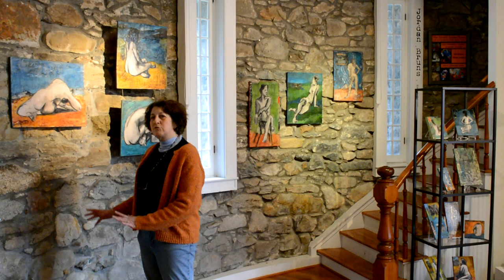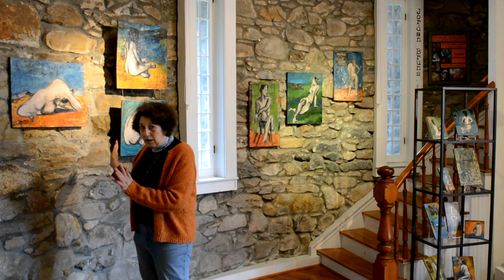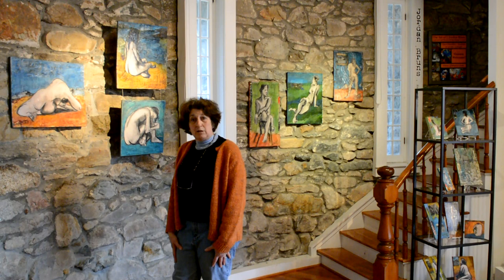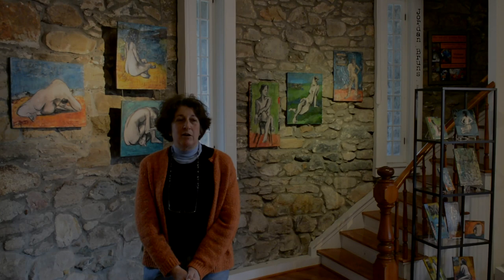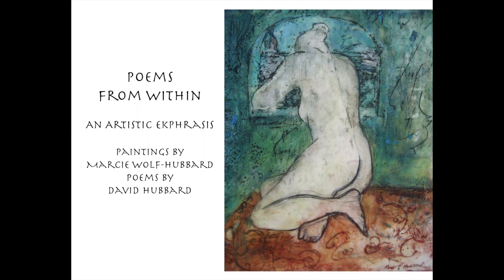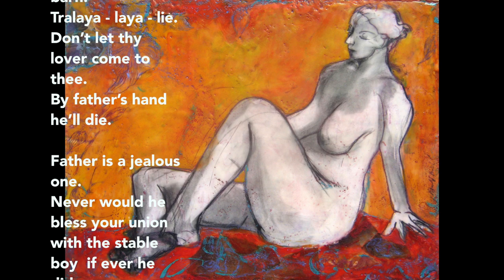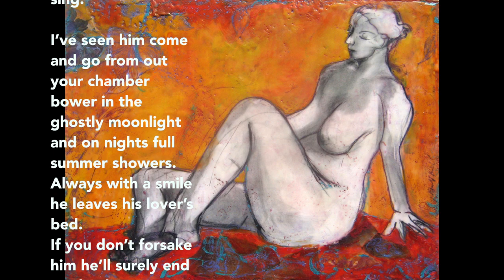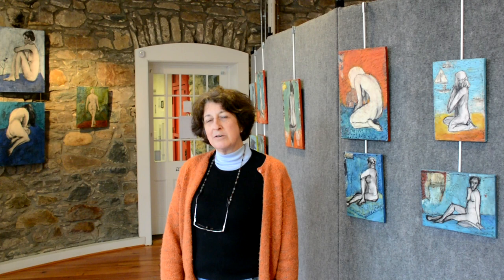Marcie Wolf-Hubbard, Artist Articulation Series - Stone Tower Gallery, GEPPAC 2015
"In Appreciation" is an exhibition consisting of original mixed media encaustics by Marcie Wolf-Hubbard in the Stone Tower Gallery.  Marcie also teaches art classes for children and adults at the park.  Refer to our catalogue of classes for more info.  The exhibit ran from April 4th to April 26th, 2015.

The Stone Tower Gallery is open on Saturdays and Sundays 12 pm to 6 pm.  Refer to the websites for special hours, events, receptions and for upcoming exhibitions

Visit the Park and Partnership Galleries:
   7300 MacArthur Blvd.
   Glen Echo, MD
   20812
   Stone Tower Gallery, first floor in the Stone Tower attached to the Yellow Barn, Sat & Sun 12-6pm
   Popcorn Gallery, first floor of the Arcade Building, Sat & Sun 12-6pm
   Park View Gallery, In the Partnership Ofiice, second floor of the Arcade Building, Mon - Sat 10am-6pm